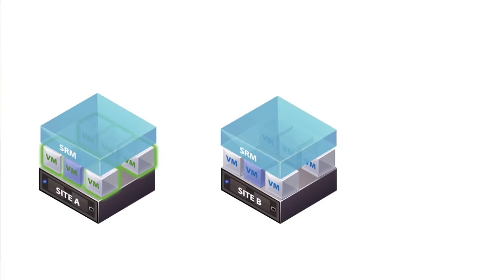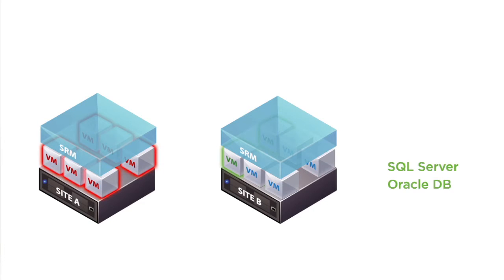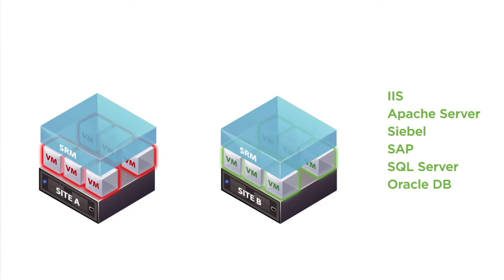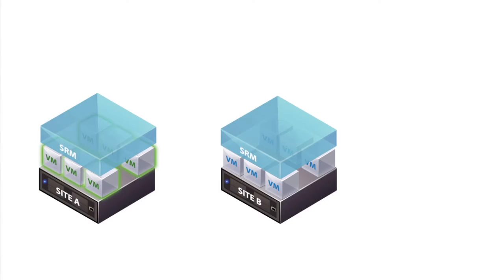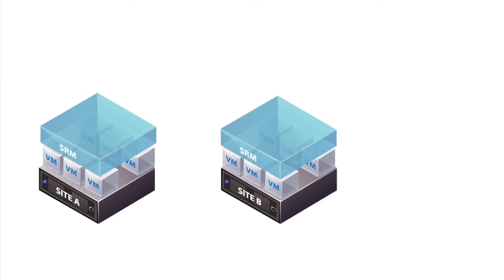Disaster Avoidance and Planned Migration with VMware vCenter™ Site Recovery Manager™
-- Gil Haberman, Senior Product Marketing Manager at VMware, describes how VMware vCenter Site Recovery Manager can be used for important use cases such as disaster avoidance anad planned migration, with the "Automated Failback" and "Planned Migration" capabilities.